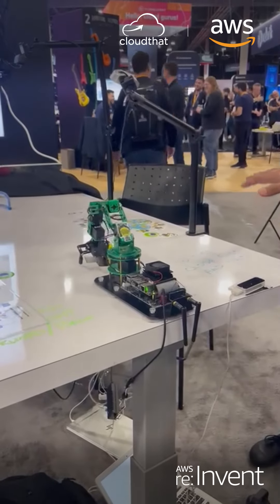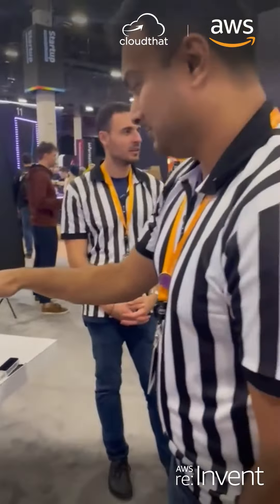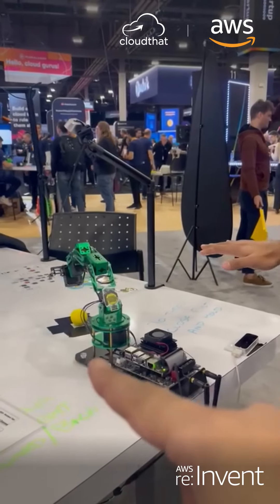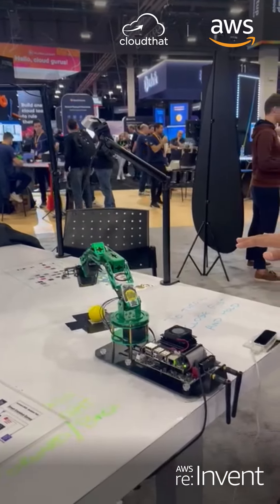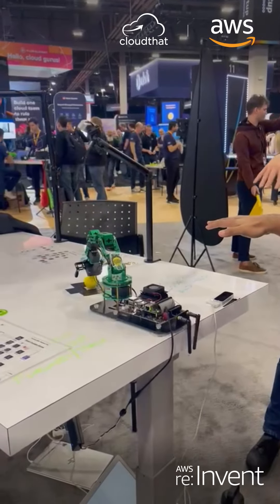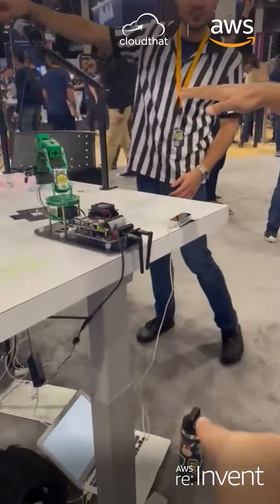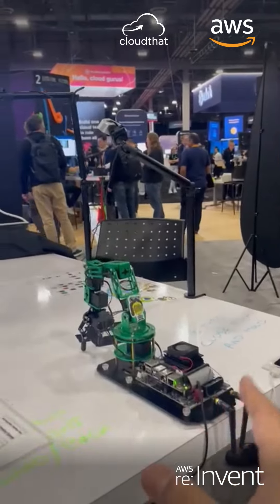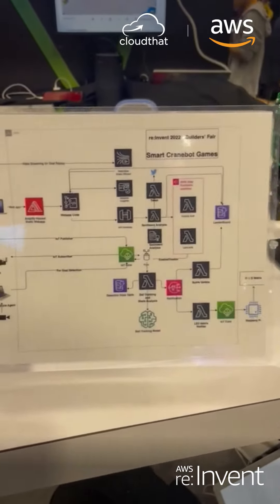The Robotic Arm Demo | AWS re:Invent 2022 Day 2 Expo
This robotic arm takes cues from your hand movements to score a goal! The AWS Expo is bubbling with exciting demos all created using AWS technology!